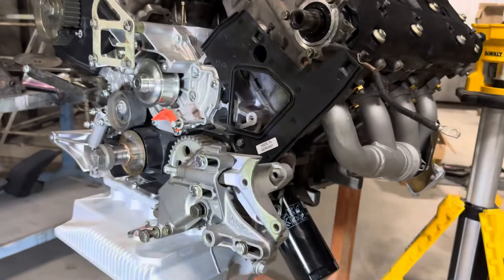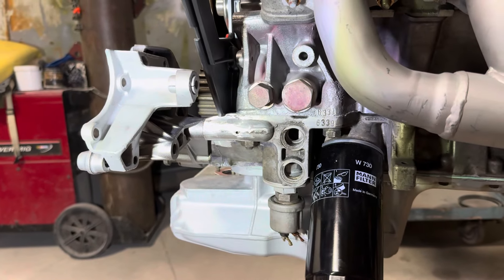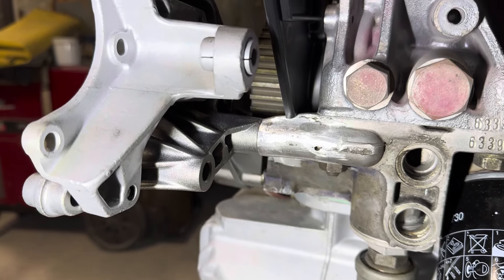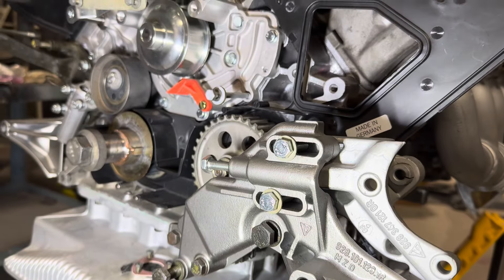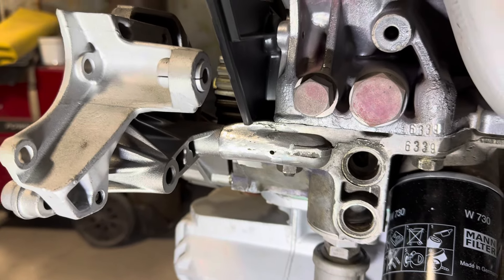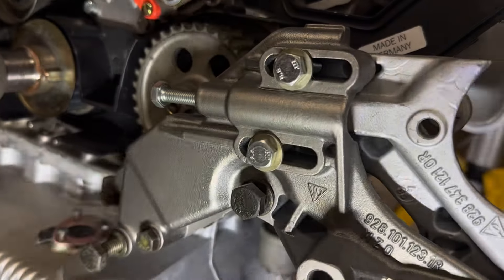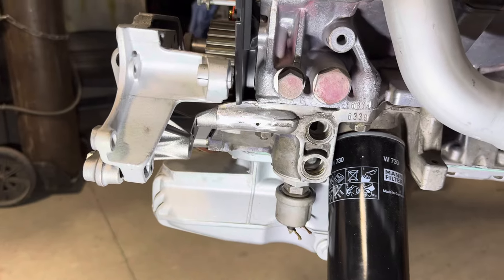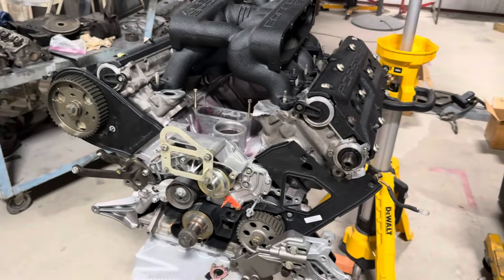Porsche 928 S4 — Two Damaged Engine’s later — July 2024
DrBlast.com